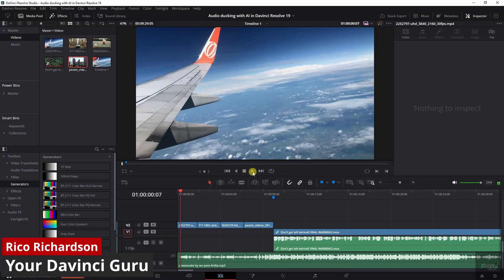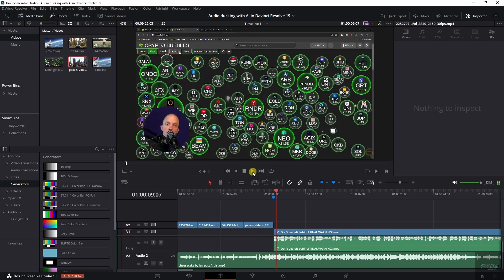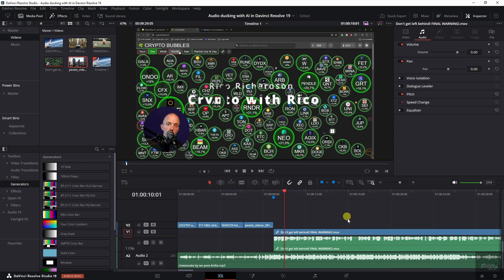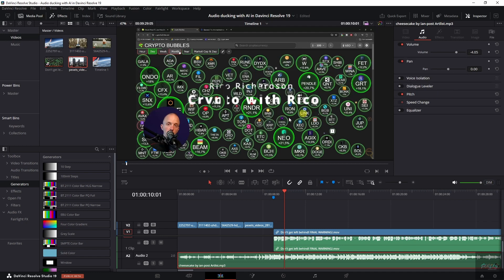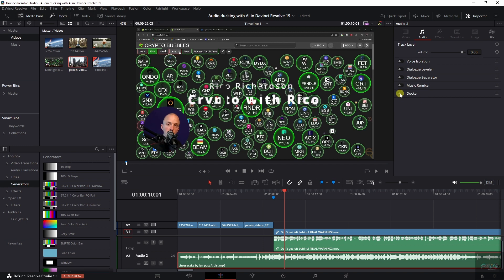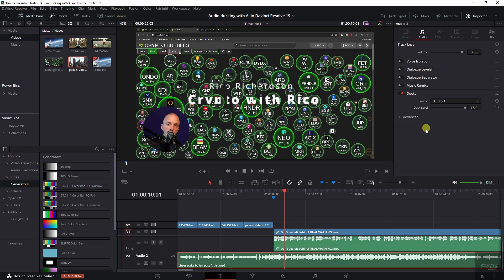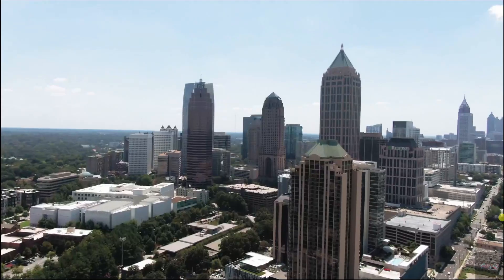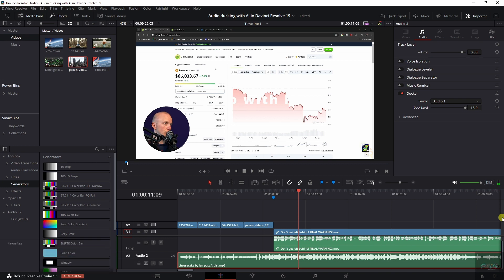Audio Ducking with AI in Davinci Resolve 19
Dive into the world of advanced audio editing with our latest tutorial on using AI for audio ducking in DaVinci Resolve. This video will guide you through the process of automatically lowering the volume of background music when speech is detected, enhancing the clarity and impact of your dialogue. Whether you're creating videos for YouTube, film, or broadcast, mastering AI-powered audio ducking is essential for achieving professional-quality sound.

🚀 What You'll Discover:

Basics of Audio Ducking: Understand what audio ducking is and why it's crucial for video editors.
AI in DaVinci Resolve: Explore how DaVinci Resolve utilizes AI to automate and refine the audio ducking process.
Step-by-Step Guide: Follow detailed instructions to set up and customize audio ducking in your projects.
Tips for Optimal Results: Learn how to tweak settings for the best audio balance between dialogue and music.

🔥 Why Watch This Video:
This tutorial is perfect for video editors of all skill levels who want to streamline their audio editing workflow and enhance the auditory experience of their videos. With AI-powered tools in DaVinci Resolve, you can achieve sophisticated sound dynamics effortlessly.

🔔 Stay Updated!

Thank you for joining us in this exploration of video editing in Davinci Resolve 19. Your support fuels our passion for sharing valuable insights.